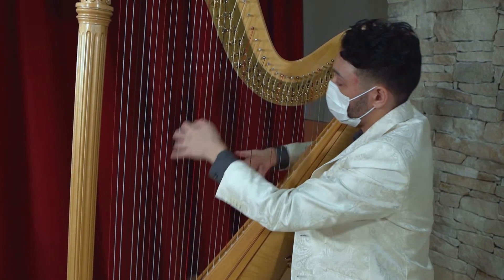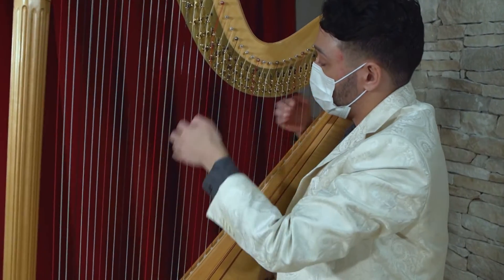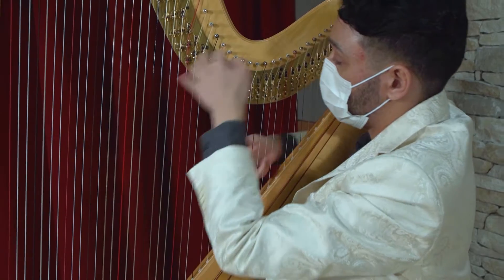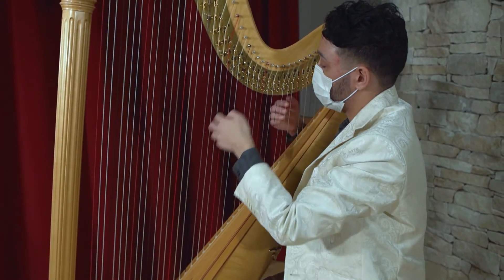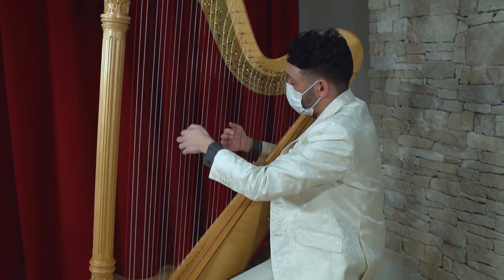Performance Today in the Classroom: Ari Schwartz (Part Five)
Ari talks about Great Day by Nancy Gustavson.